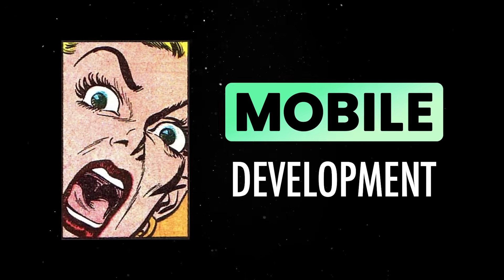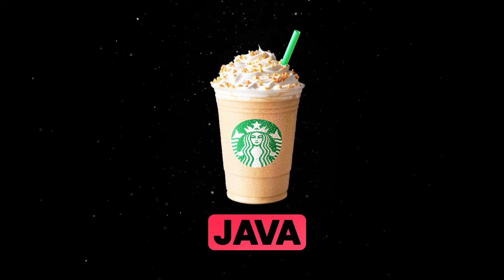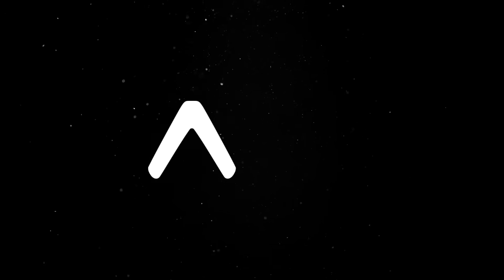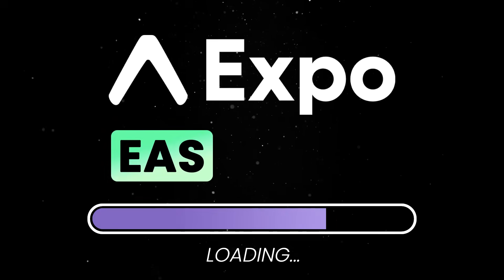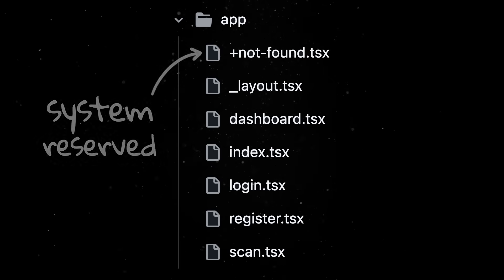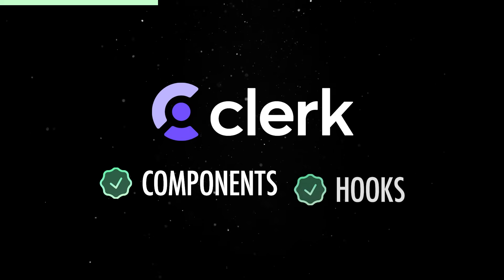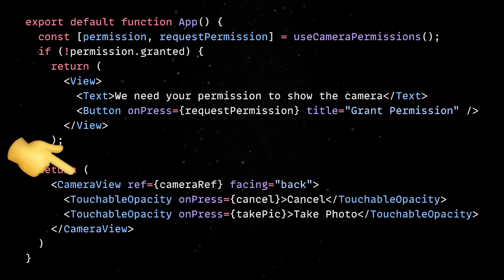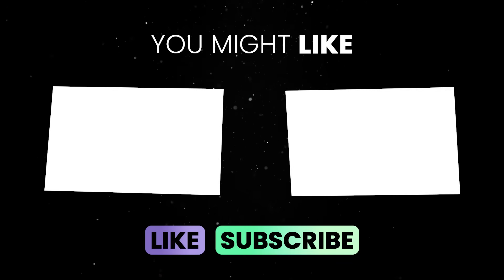The easiest way to build apps... Seriously.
An overview of Expo and React Native.

💬 Topics:
- What is Expo;
- What is React Native;
- Expo Services;
- Expo + React Native example;
- Clerk authentication;
- Native vs Cross platform app development;